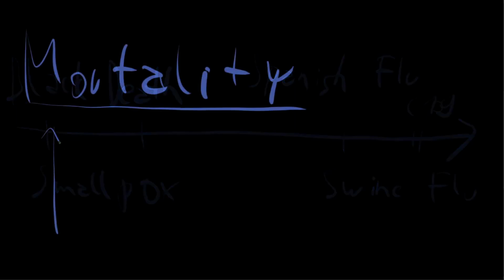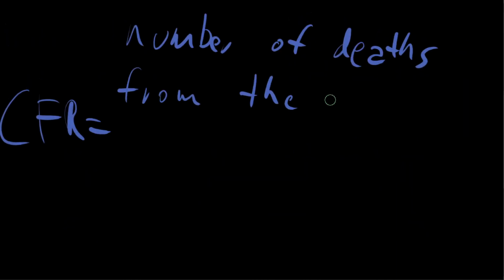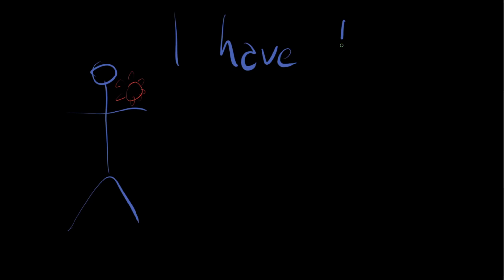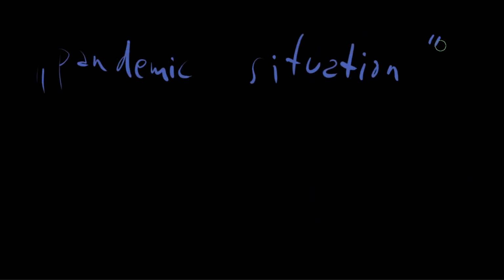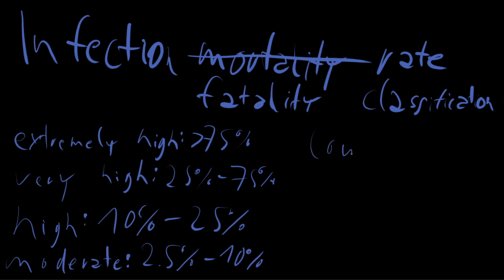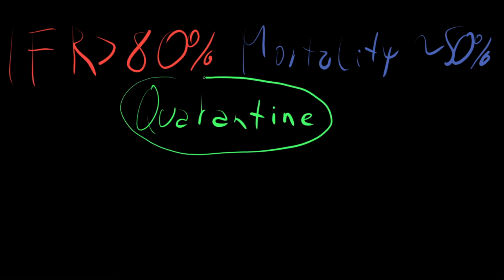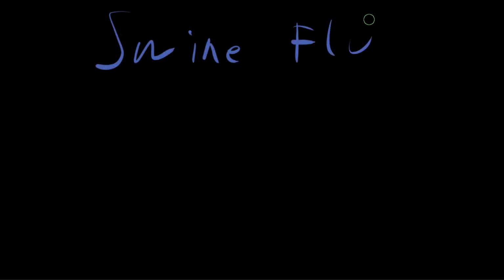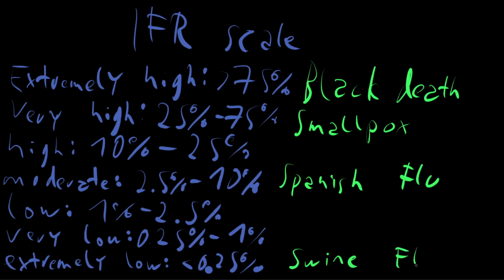C19: Comparison With Other Pandemics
Comparing the global C19 situation of 2020 with certain historical pandemics (or epidemics).

Of course I am not a real time traveler. The persona of Rain 28 is merely an educational device to get futuristic ideas across in a more entertaining way.

I am obliged to state the above, because that’s what the temporal authorities demand. Otherwise I would be in violation of the temporal regulations.

Me claiming all of this could be part of the master plan of the temporal authorities. Even by stating this I am walking a very thin line. I hope you appreciate that.